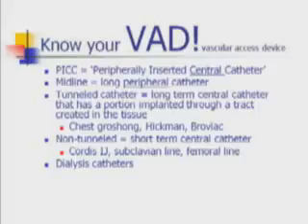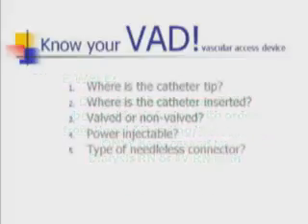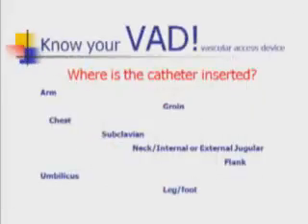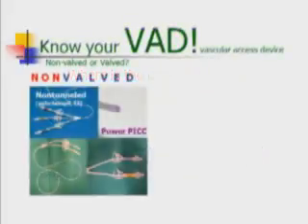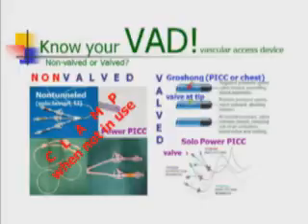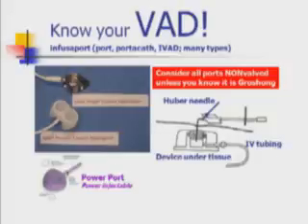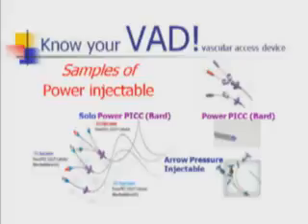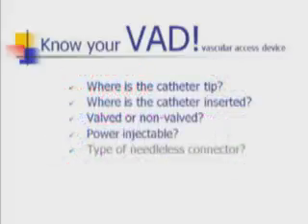VAM PT2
Fletcher Allen Vascular Access Care